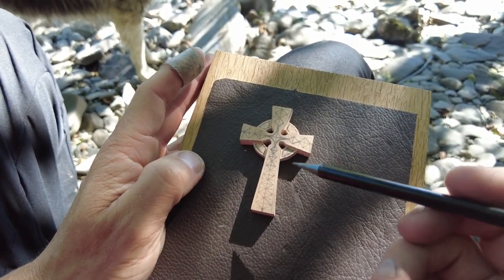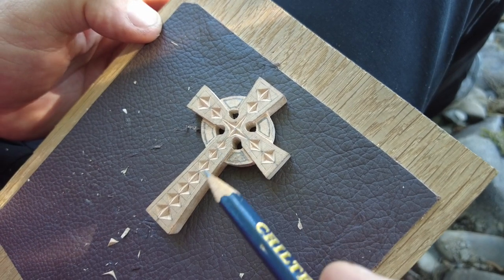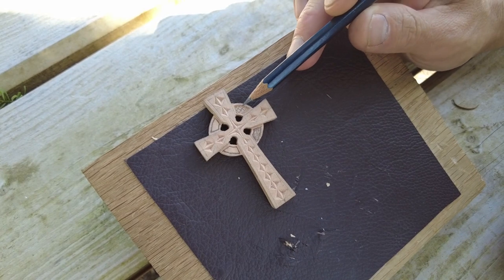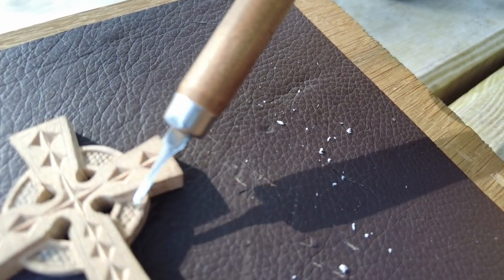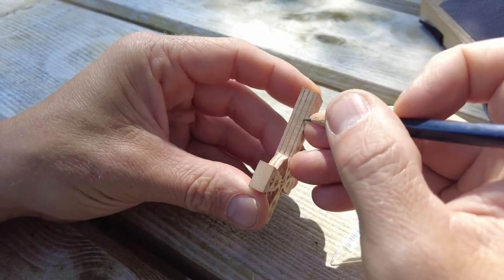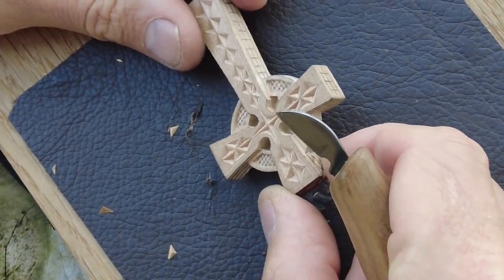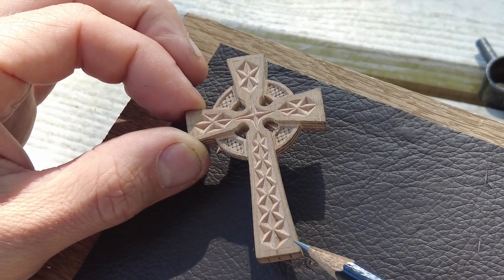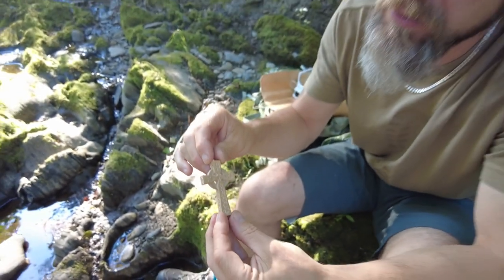How I carve a Celtic Cross pendant / wild Wood Carving by the river and in the forest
A wood carving video - making a Celtic Cross pendant necklace.

The Celtic Cross is a unique design and uses chip carving techniques in order to detail both the face and the sides of the piece.

The tools used were...

- Large gooseneck and large roughing gouge for initial shaping
- Flexcut Mini chip knife (KN20)
- Bradawl
- 1mm homemade chisel
- Our own 'wood butter' (beeswax and Tung Oil blend)
- LED Head Magnifying Glasses Headset (purchased on eBay)

This video was recorded in 3 locations near our home in the pretty village of Abergorlech in the Brechfa Forest, West Wales. Firstly by the river, then up in the woods about 2 miles from our home and then back at the river - where Paul had a quick dip in the river to cool off from the unusually high temperatures we had here in July 2021.

Thanks for taking the time to view our video – if you liked it, we would be truly grateful if you hit the ‘like’ button.

 - On Sunday at 11am we will be uploading a Wood Carving video
 - We will also be uploading walking, hiking, wild swimming and wild camping videos as and when we do them (sometimes with a little whittle thrown in)

Video recorded on 15th July and 17th July on DJI Pocket 2, edited using Shotcut.